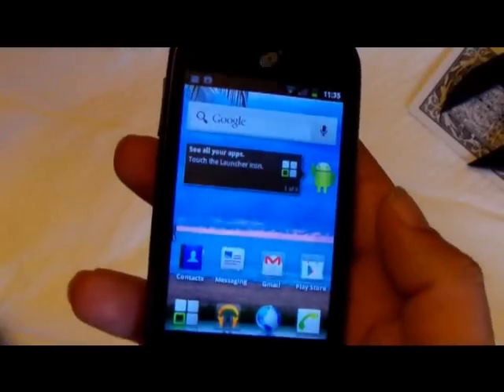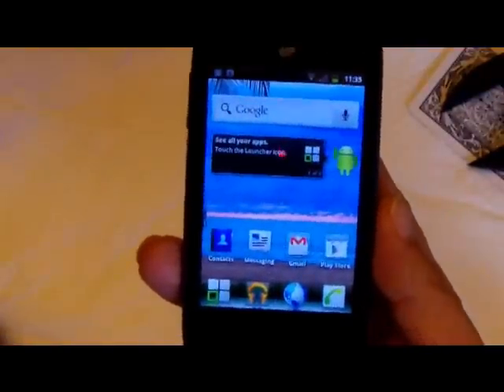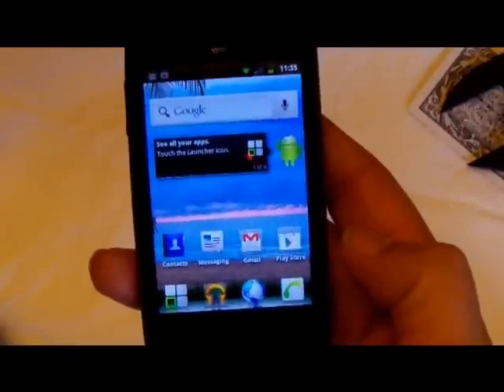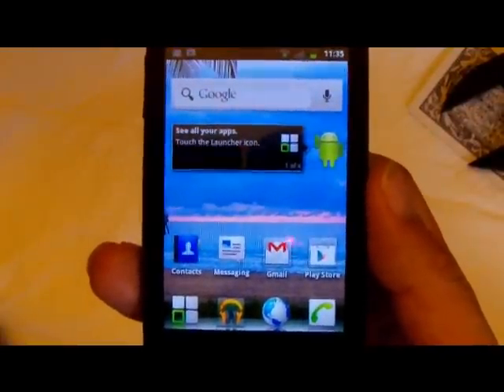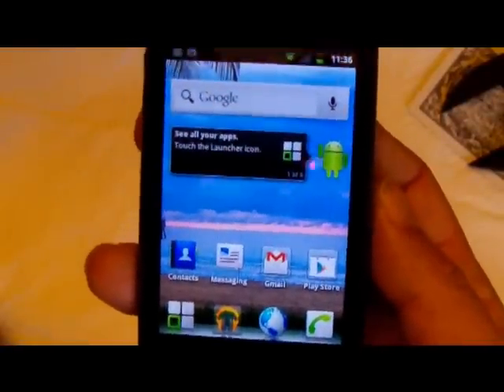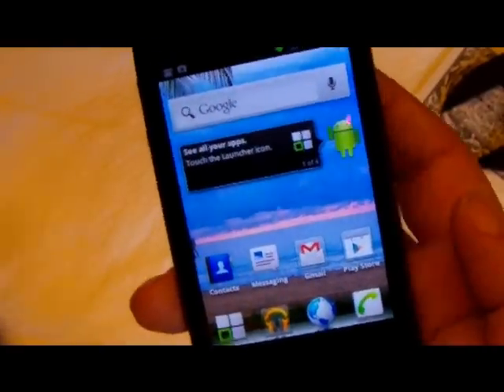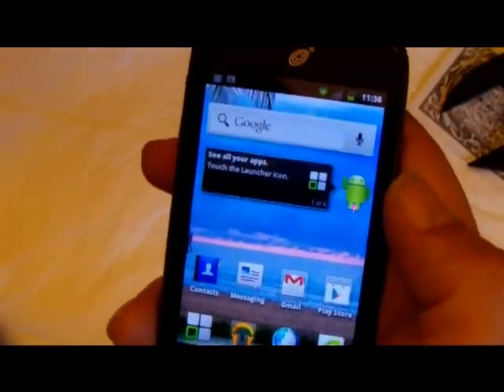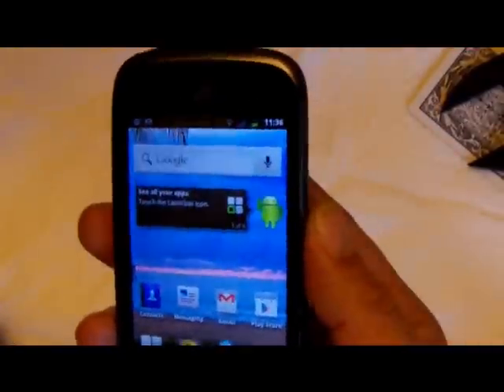Straight Talk Huawei Ascend Y H866c Review